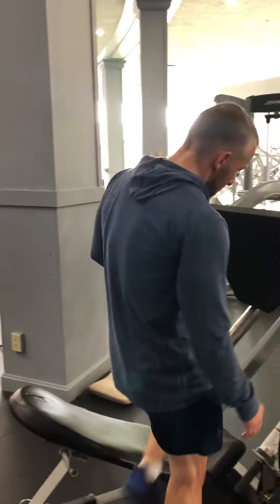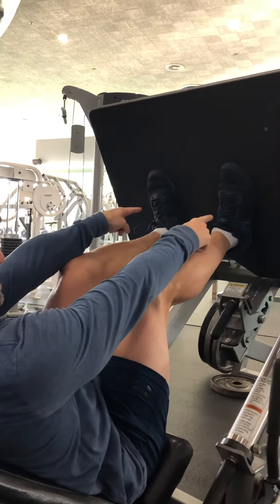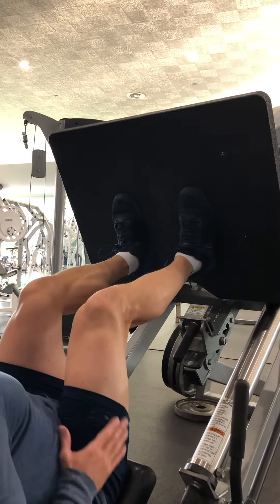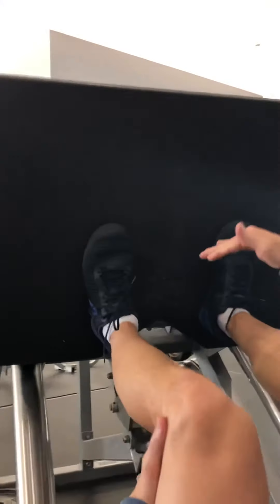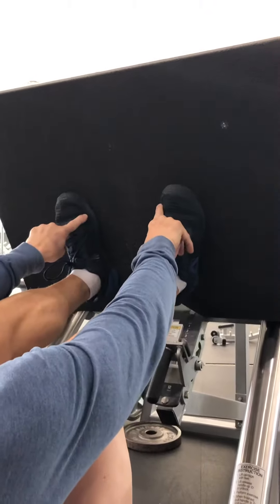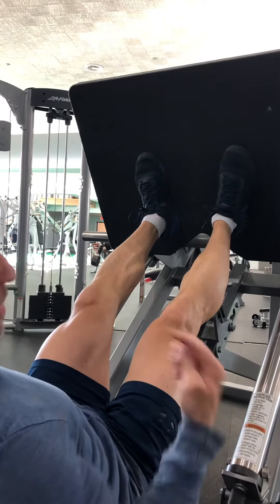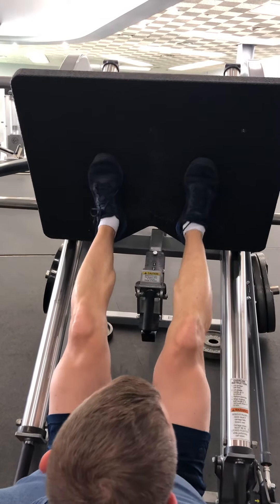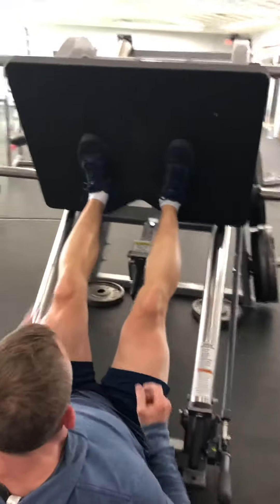November 7, 2020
Leg press foot and knee position